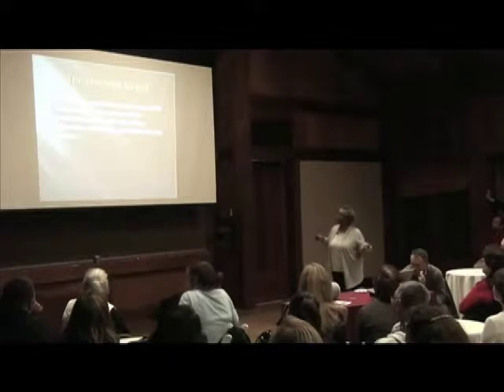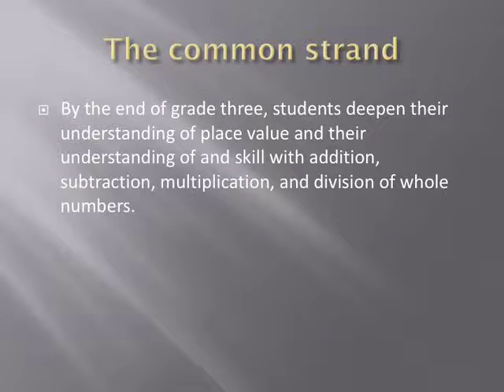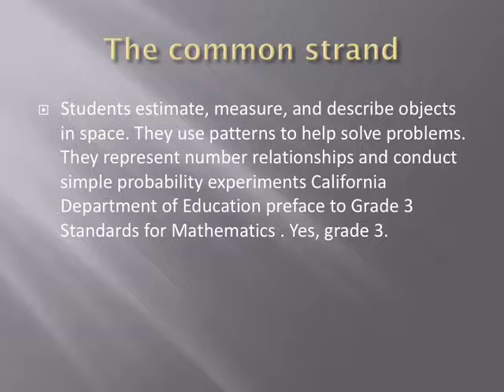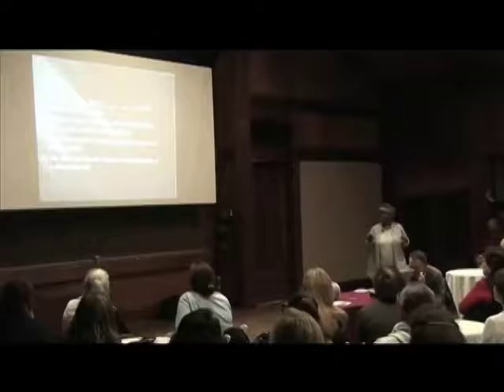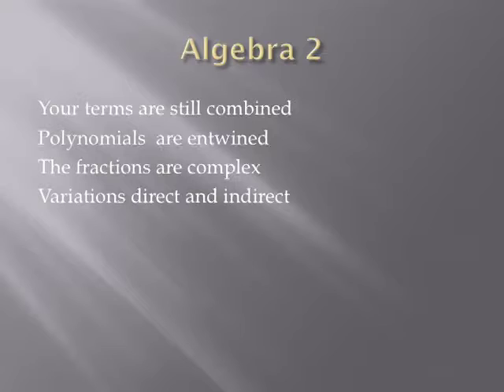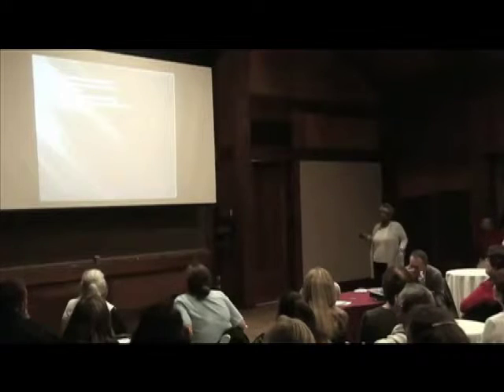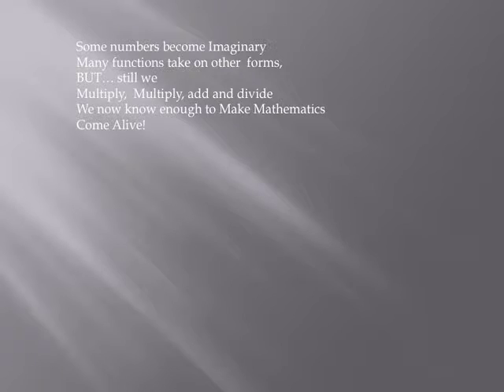The Next New Thing: Basic Mathematics: Gloria Brown Brooks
Gloria Brown Brooks gives a talk called “The Next New Thing: Basic Mathematics" at the Key Curriculum Ignite event at the 2010 CMC-North conference in Asilomar. Originally hosted by the Key Press YouTube Channel.